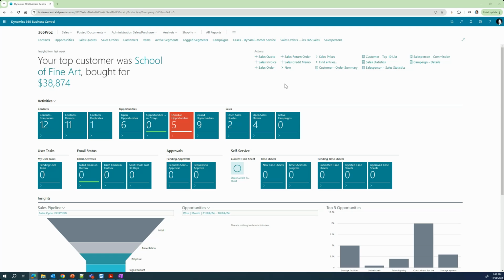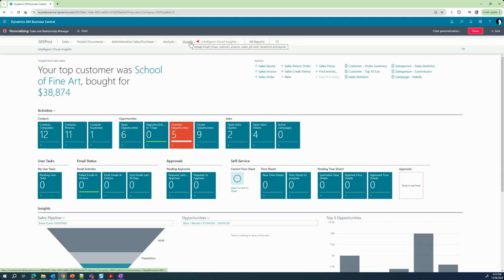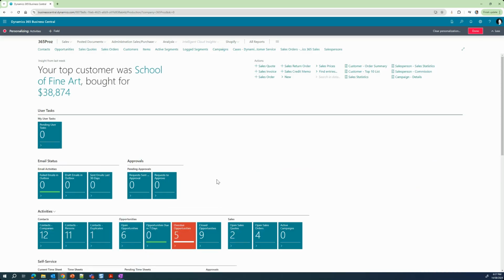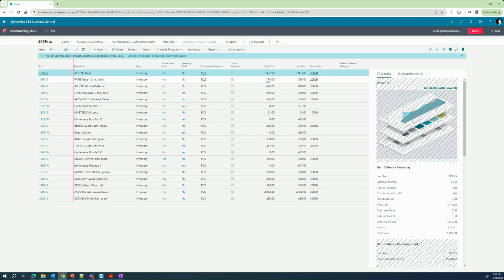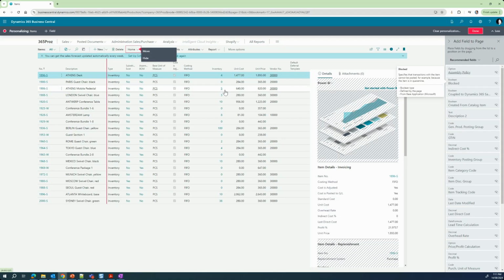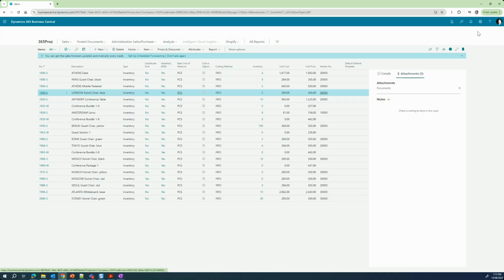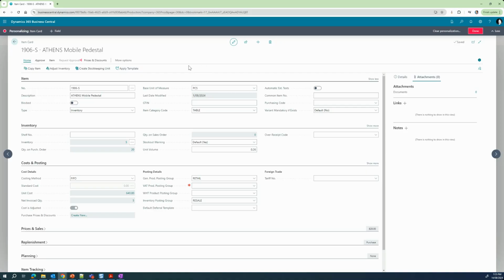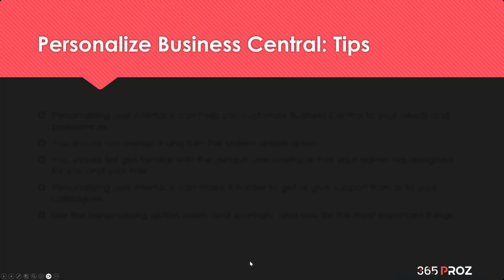👉 10_How to Personalize Your Role Center, Lists, and Cards in Business Central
Microsoft Dynamics 365 Business Central is a powerful system—but with so many pages, lists, and options, it’s important to tailor it to your role and daily work.
In this lesson, you’ll learn step‑by‑step how to personalize your Business Central interface so you only see what matters most to you.
TIMELINE:
00:00 Introduction
01:10 Role Center overview
02:20 Enter personalization mode
03:10 Personalize Role Center menus and actions
05:20 Rearrange activities and tiles
06:40 Add fields to Role Center
07:40 Clear Role Center personalization
08:30 List page overview
09:15 Reorder and hide columns
10:30 Add fields to lists
11:30 Freeze pane and column behavior
12:30 Search behavior and user-specific changes
13:30 FactBoxes overview
14:10 Show, hide, and reorder FactBoxes
15:30 FactBox tabs: Details and Attachments
16:30 Reset FactBox personalization
17:10 Card page overview
17:50 Customize card menus and actions
18:40 Rearrange and hide fields in FastTabs
19:50 Add fields to card pages
21:00 Customize FactBoxes on card pages
22:10 Reset card personalization
22:50 Personalization best practices
24:00 Common personalization pitfalls
25:00 Summary
25:40 Closing